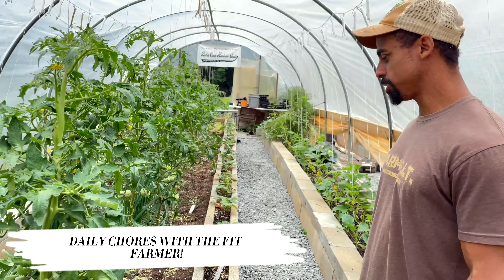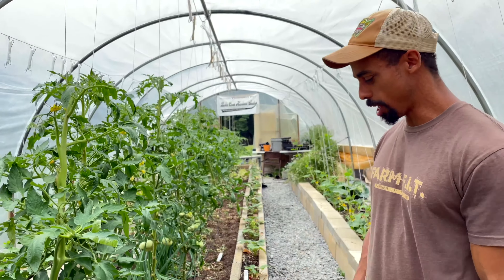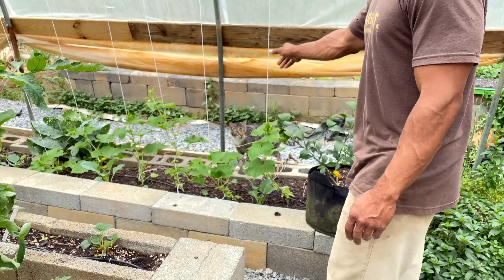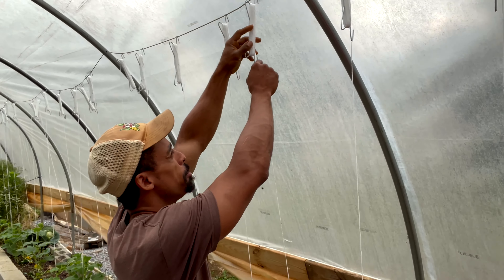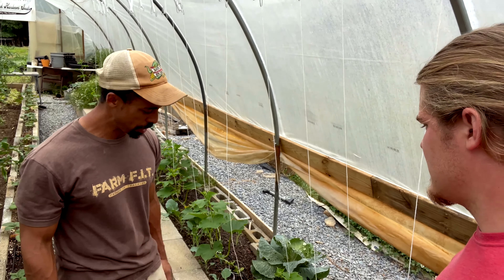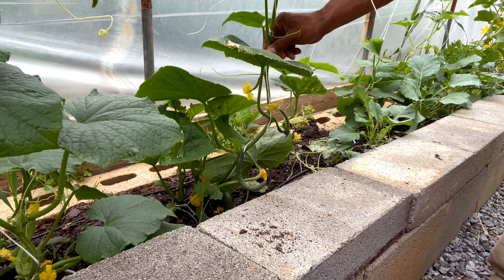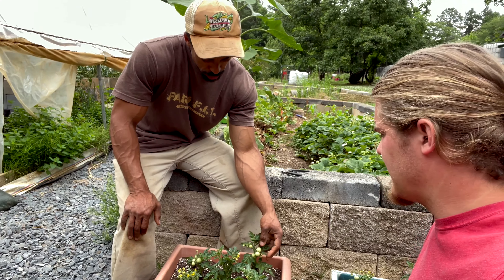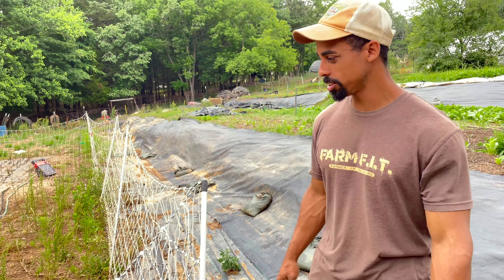What he SACRIFICED to have a FARM and a TINY HOUSE!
A trip planned for well over a month! It was well worth the wait to visit the Fit Farmer and his family to see them actually living the life they present on YouTube. They were very humble people and knowing that they invest time in their children as well as each other was all it took for us to fall in love with the environment.

Accepting us as if we were right home soon as we exited the vehicle. Humility is something they don’t lack! Our little family had an exciting field trip right in the middle of the week.